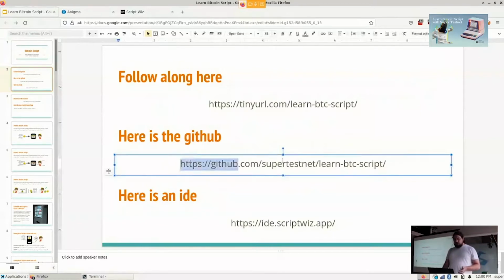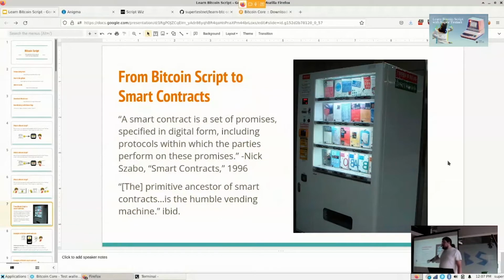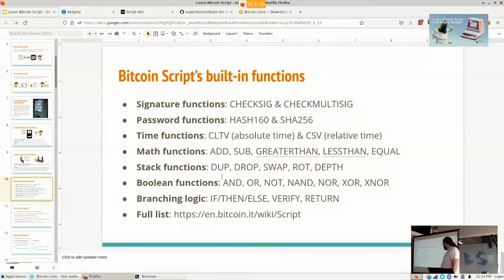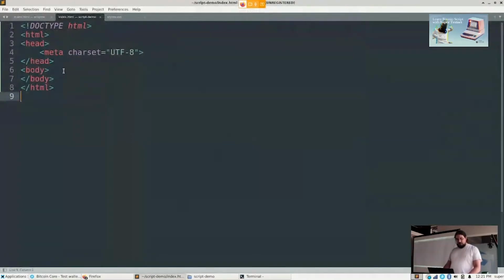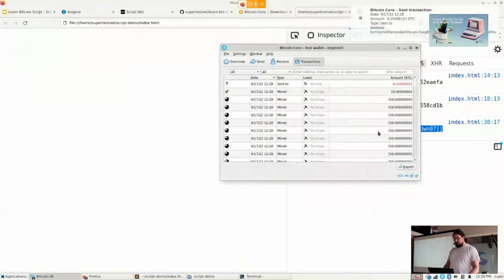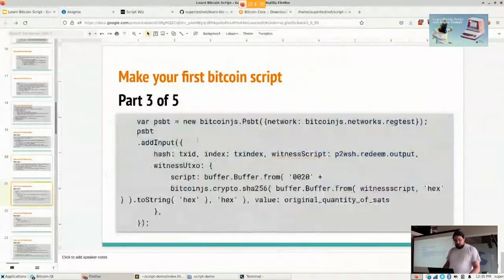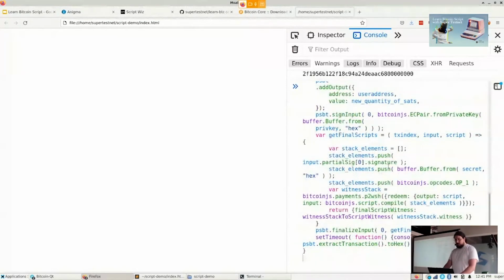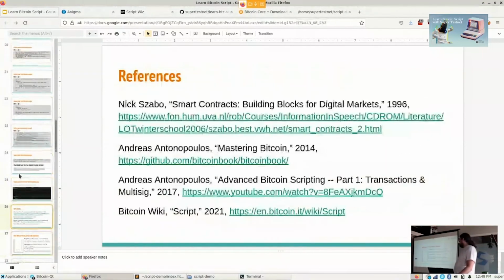Learn Bitcoin Script with Super Testnet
Details:

Learn Bitcoin Script

Come learn about Bitcoin script. Super Testnet will be going over what Bitcoin script is and how to make your first smart contract using bitcoin script.

Super will be going over the following:

- What bitcoin script is
- How it works
- Write your first bitcoin script "smart contract"
- Send some sats into a script address
- Redeem the sats from your script address

All plebs are welcome! Super will be presenting and walking around to assist you. Please bring your laptops.

Reference material
Slideshow: